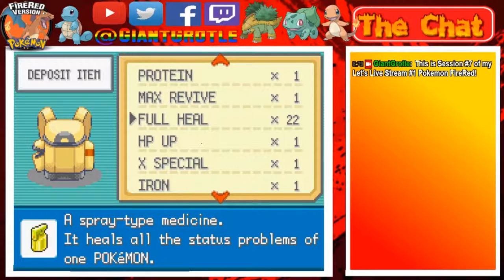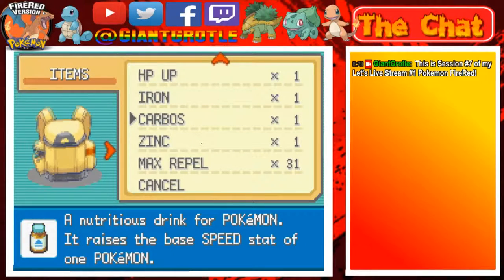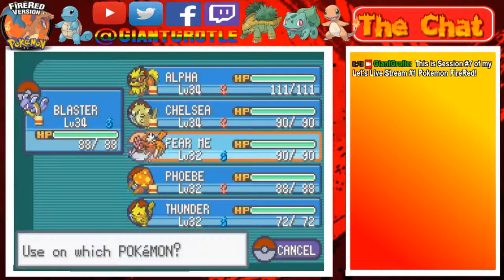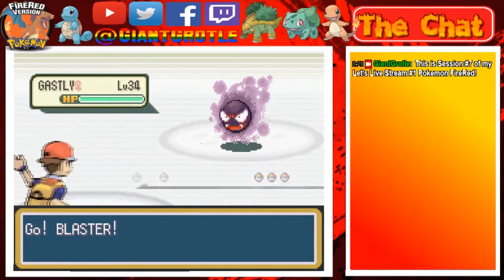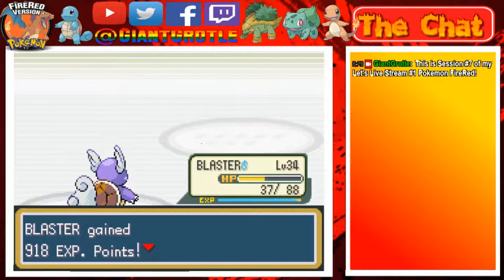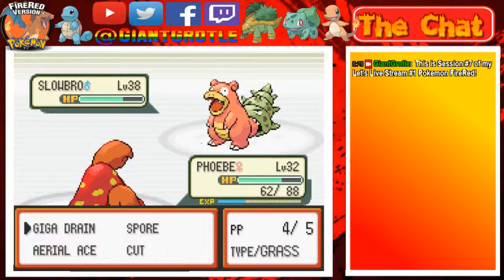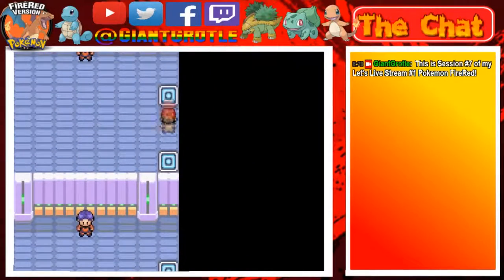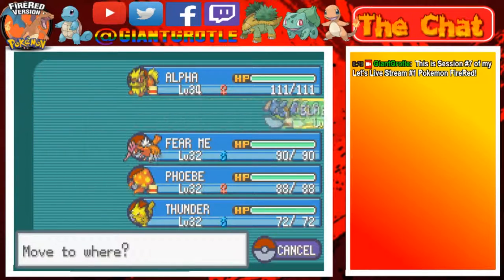Pokemon FireRed - Part 52: I Always Battle Sabrina Before Koga! | GiantGrotle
I don't know about you but I just always battle Sabrina before Koga!
QOTD: Do you battle Sabrina first or Koga first?